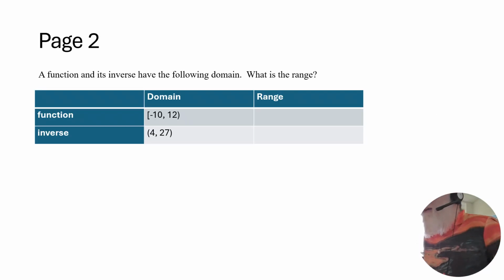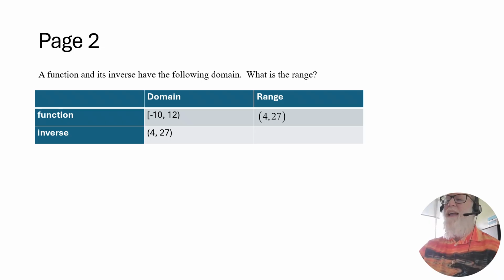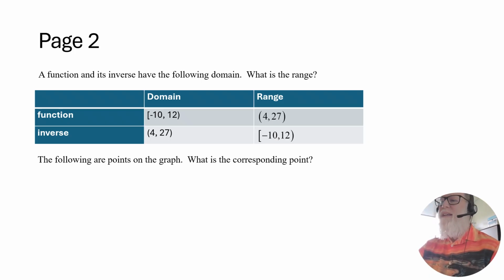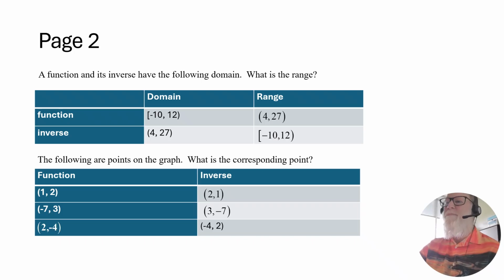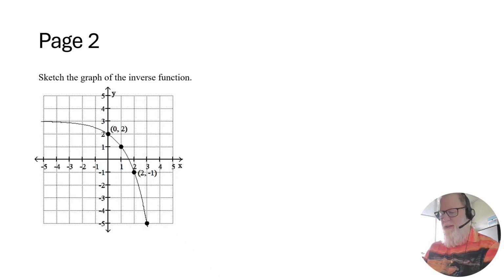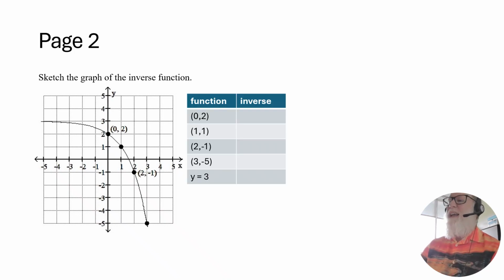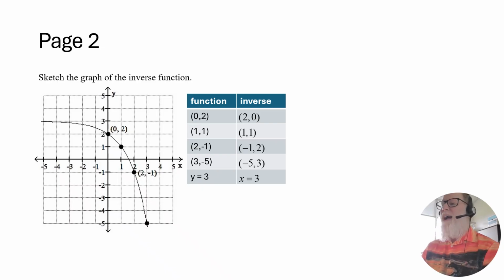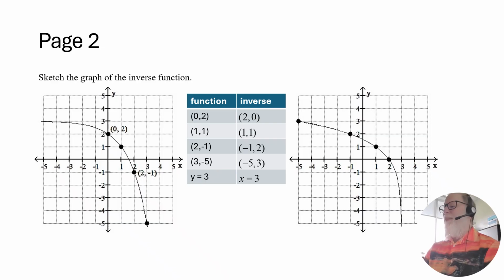MAT171 U4L1 page2